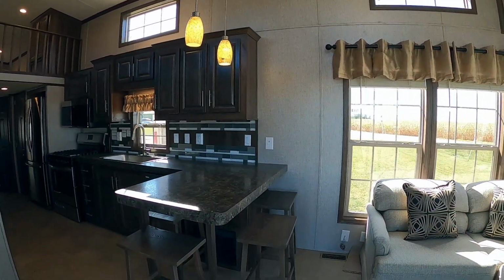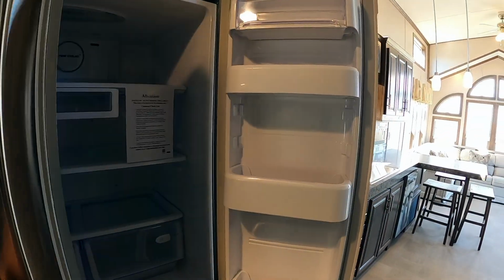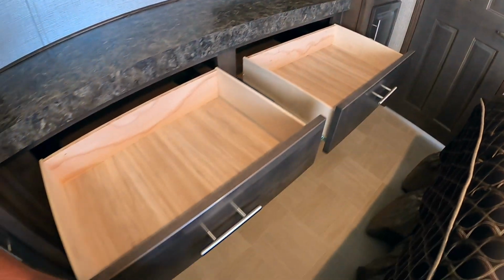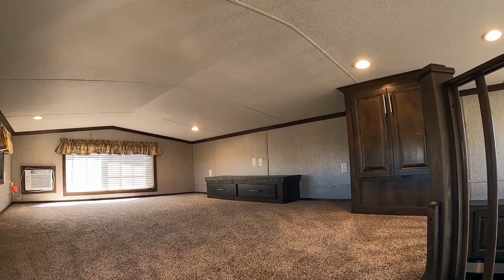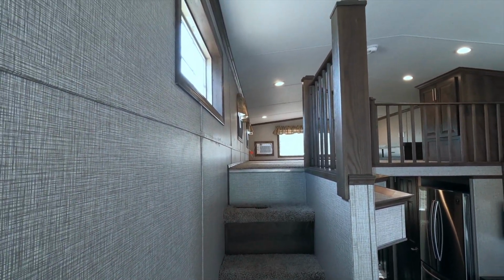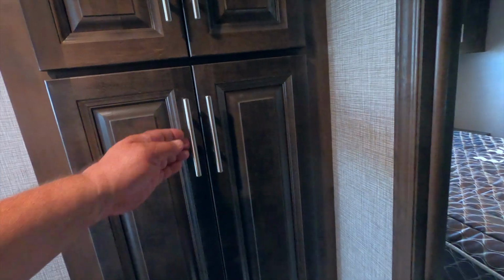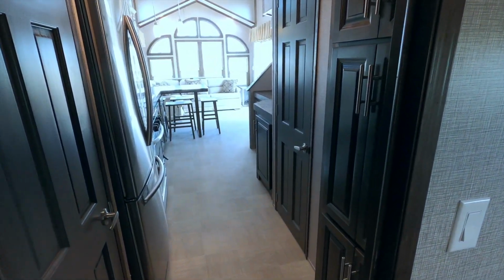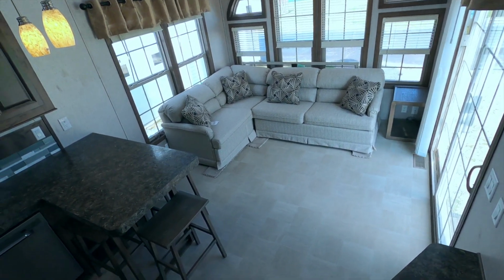Split Loft Tiny House on Wheels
This is a Quailridge 39ASL-SP Park Model by Forest River Park Models of Elkhart Indiana.This is the Best Split Loft Tiny House design ever.
 @rvwholesale  on YouTube has more tiny house park models like this!

About Forest River Quailridge Park Models:
Quailridge Park Models are quality built to meet or exceed national park model standards, so you know you're investing in long lasting value. Perfect for weekend getaways or a whole season the Quailridge won't break the budget but will exceed your expectations.
LIVING AREA:
Hide A Bed Sofa W/Recliner
Vertical Blind at Patio Door
Designer Window Valances
Entertainment Center W/Cable Hook-Up
Ceiling Fan W/Light Kit
Solid Wood End Table
Platform Entertainment Center (Loft Models)
KITCHEN/DINING AREA:
18 Cu. Ft. Frost Free Refrigerator
30" Gas Range
Spacemaster Over the Range Microwave
Residential Cabinetry
Laminated Countertop With Backsplash
Full Extension Drawer Guides
Deep Stainless Steel Sink W/Pull Down Sprayer Faucet
Dual USB Ports
Hardwood Dinette Table W/4 Chairs
LED Lighting
GFI Receptacles
BATHROOM FEATURES:
1 Piece Fiberglass Tub/Shower W/Curtain
Residential Porcelain Elongated Toilet
Power Exhaust Fan W/Light
Medicine Cabinet
Linen Closet
Large Vanity Sink
Residential Style Bath Accessories
GFI Receptacle
BEDROOM AREA:
60X75 Serta Queen Mattress
Oversized Wardrobe W/Drawers
Egress Window
LED Lighting
Residential Carpet and Padding
Built In Nightstands (Where Applicable)
EXTERIOR FEATURES:
10" Extruded Steel I-Beam Chassis
Detachable Hitch
Corrosion Resistent Metal Underbelly
2"X6" Transverse Floor Joist 16" On Center
5/8" Tongue and Groove Plywood Decking
Central Floor Ducted Heat
2X4 Studs 16" On Center
R13 Sidewall Insulation
R22 Roof and Floor Insulation
3/8" OSB Wall Sheathing
House Type Vapor Barrier On All Ext. Walls
90" Sidewall Height
Residential Thermopane Single Hung Windows
Rear Door W/Deadbolt and Screen
Vinyl Siding W/Limited Lifetime Warranty
Residential Truss Rafters
30 Year Asphalt Shingles
ADDITIONAL FEATURES:
50 Electrical Service W/Power Cord
56,000 BTU Furnace W/DSI Ignition
20 Gallon Electric Water Heater
LP And Smoke Detectors
Fire Extinguisher
Residential Rocker Light Switches
Gypsum Ceiling Board W/ Crown Molding
Exterior Porch Lights
2 Exterior GFI Receptacles
Hurricane Tie Down Straps
OPTIONAL FEATURES:
Premium Vinyl Siding
Barn Style Metal Roof
Premium Upgrade Cabinetry
Residential Upgrade Vinyl Flooring
Additional Recliner
Black Appliances
Stainless Steel Appliances
18" Dishwasher
Farm Style Single Bowl Sink
Ice maker Installed
Washer/Dryer Prep
Stackable Washer/Dryer
Box Bay
40,000 BTU RV Furnace IPO 56K
15,000 BTU Floor Duct A/C
5,000 BTU Loft A/C
16 Gallon Gas/Electric Water Heater
On Demand Water Heater
Shower IPO Tub/Shower
Shower Doors
Electric Fireplace
Lift Up Queen Bed W/Storage Under
Bench Dinette W/Storage Under
Tall Loft
Pit Group In Place of the Hide A Bed and Recliner
Cedar Wall Panels
Cedar Ceiling Panels
Accent Wall